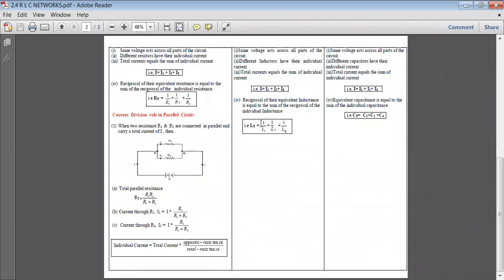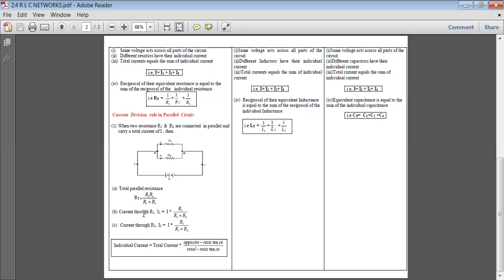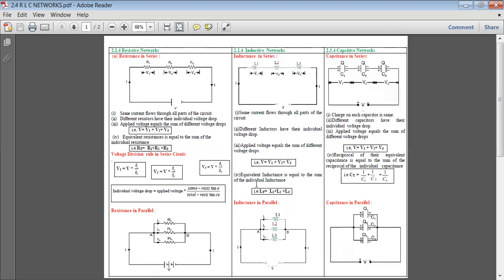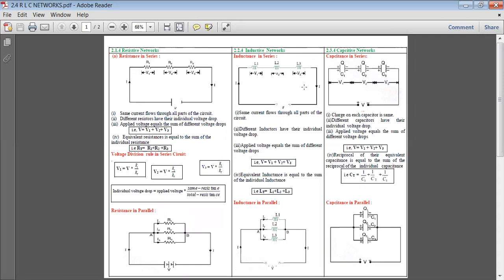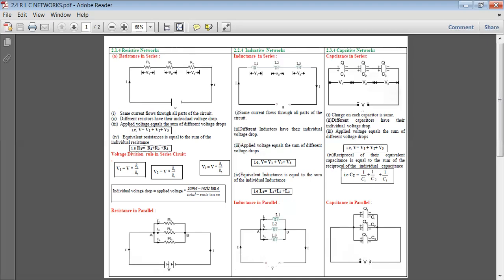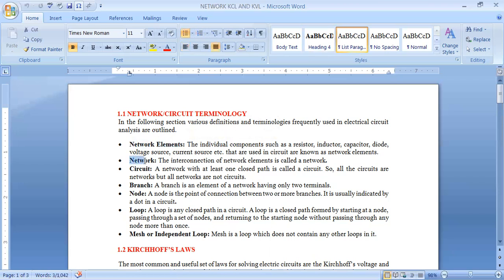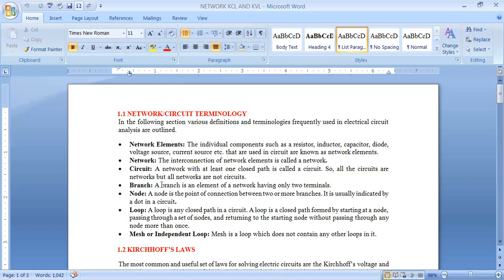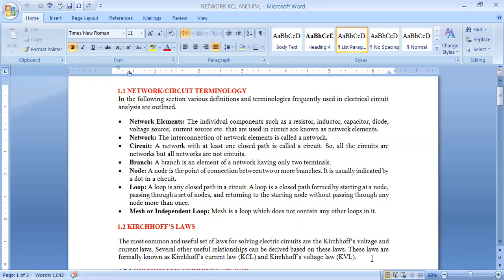Introduction to DC Circuits & Potentiometer